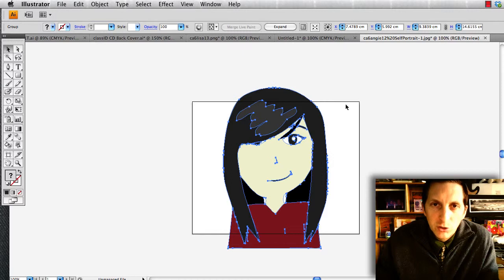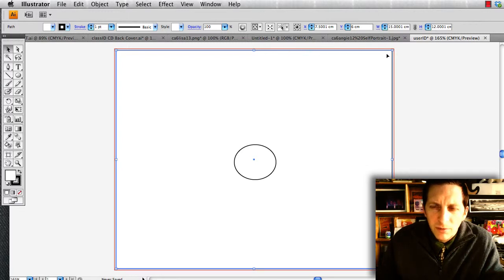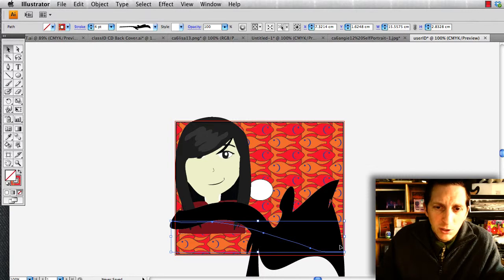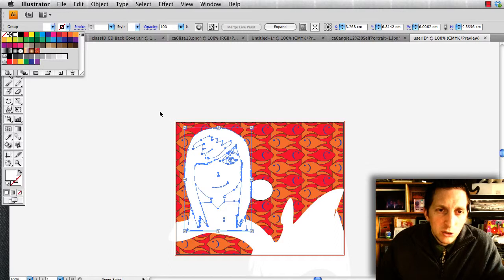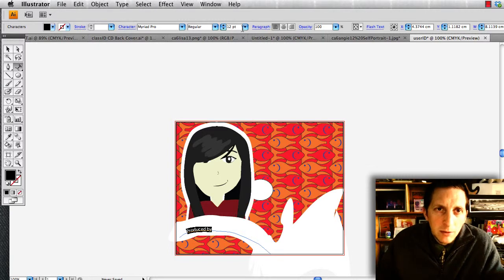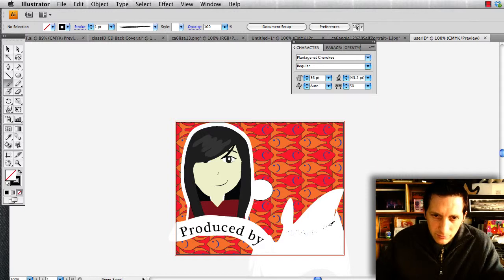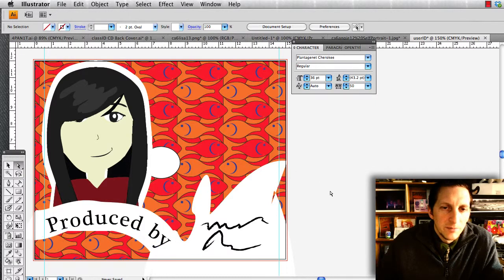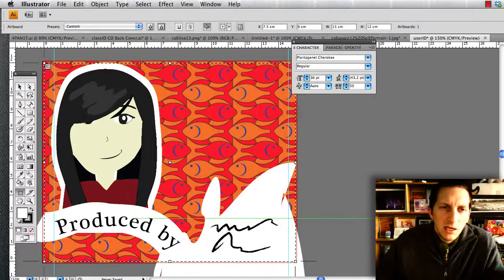AI Vector Self-Portrait Instructions for CD Case